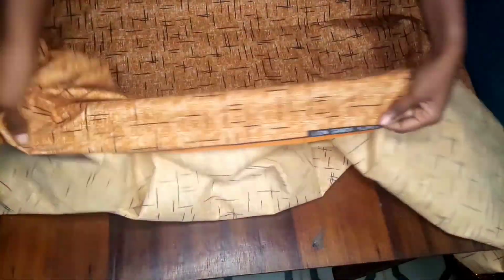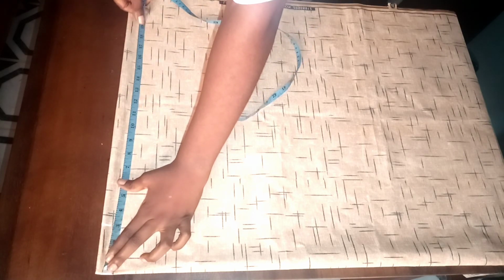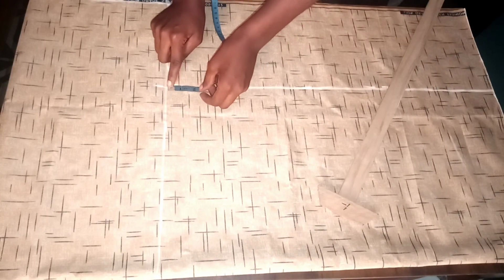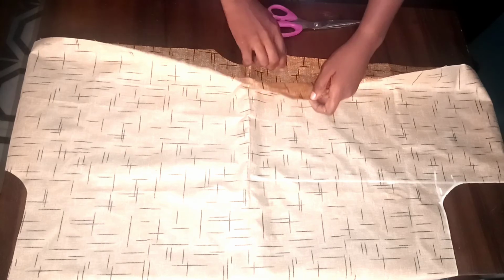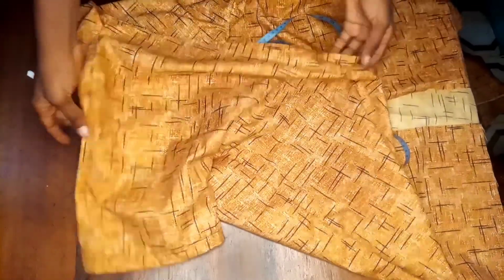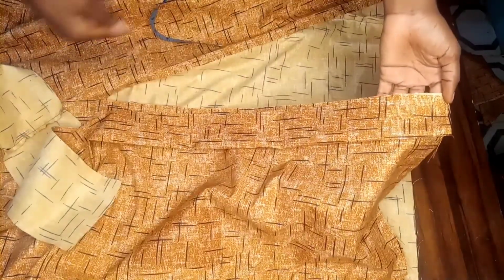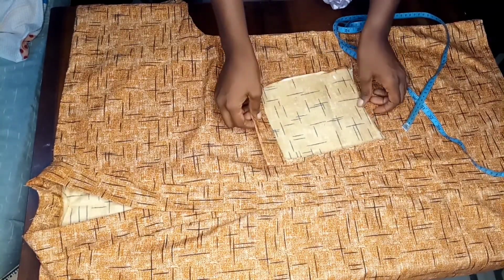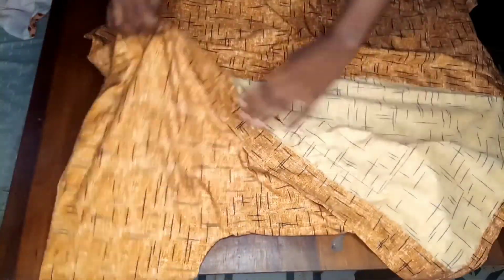How to diy bubu kimono jacket// how to cut and sew an oversize jacket